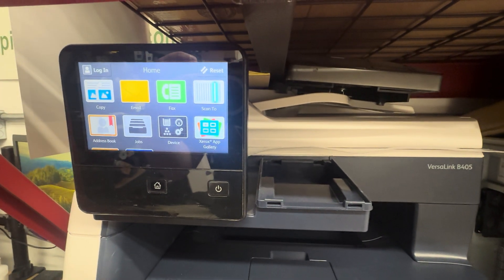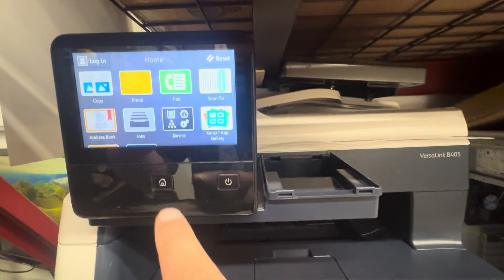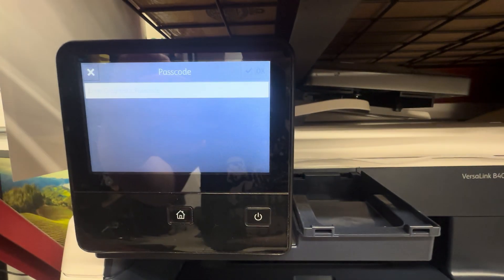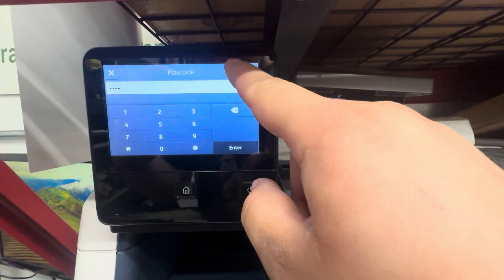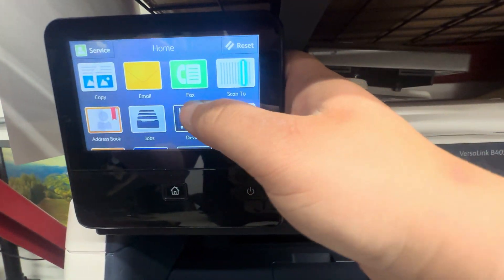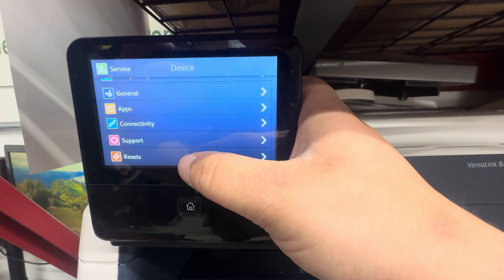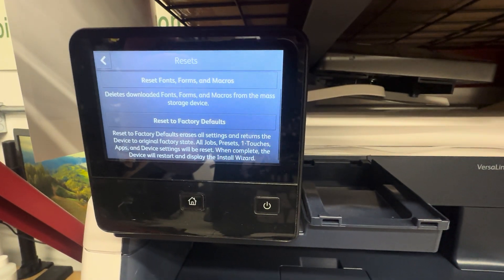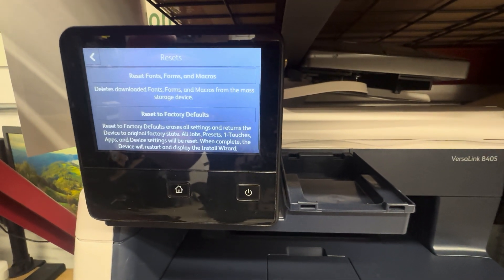Xerox B405 Factory Reset: Step-by-Step Tutorial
Learn how to reset your Xerox B405 printer to its factory settings with this detailed guide. This video provides step-by-step instructions to ensure a smooth and successful reset, perfect for troubleshooting, preparing the printer for a new user, or restoring default configurations. Watch now and reset your Xerox B405 with ease!

Keep your Xerox B405 printer running at its best with premium supplies and expert support from Windy City Toners! From toners to maintenance tools, we have everything you need for reliable performance. Visit wctoners.com today for top-notch products and exceptional service.